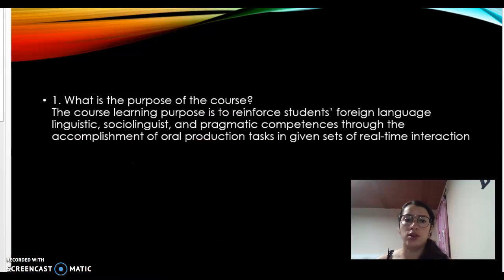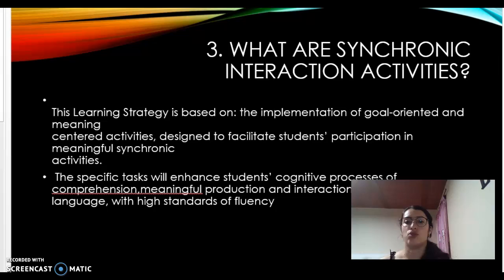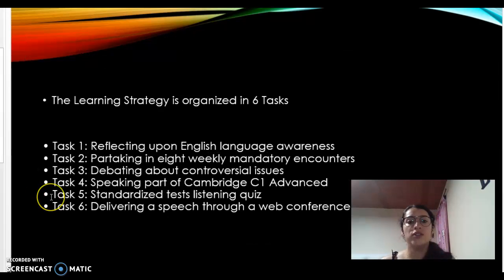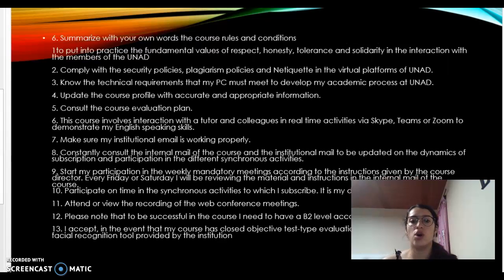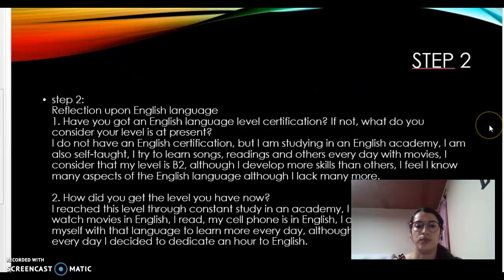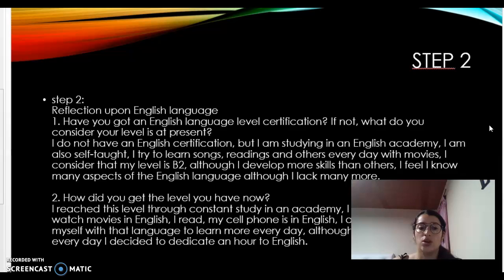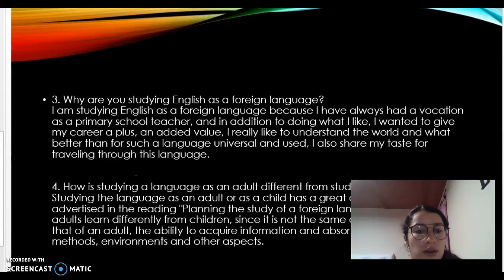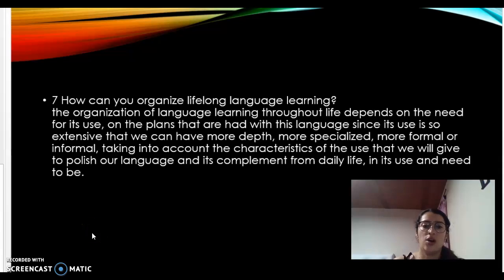step 4 conversation